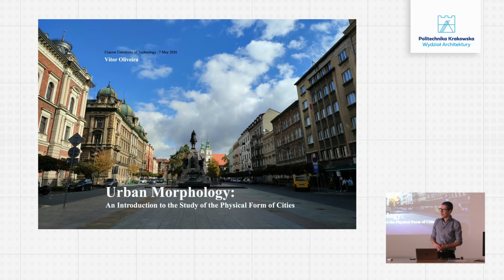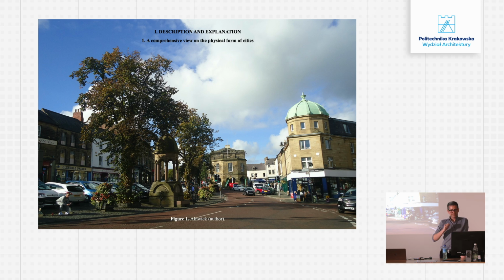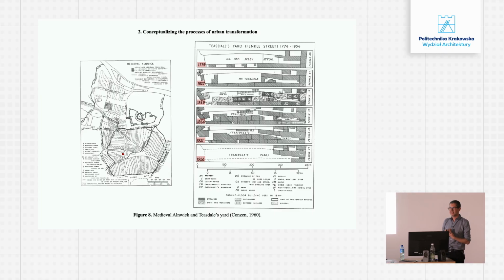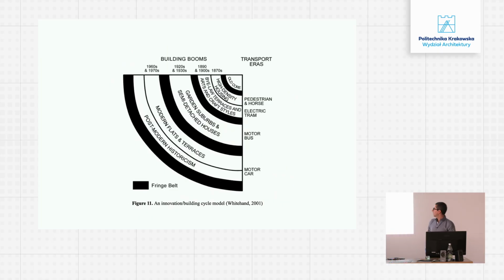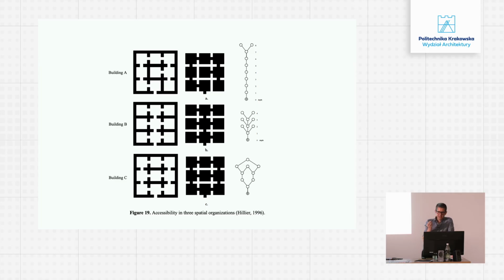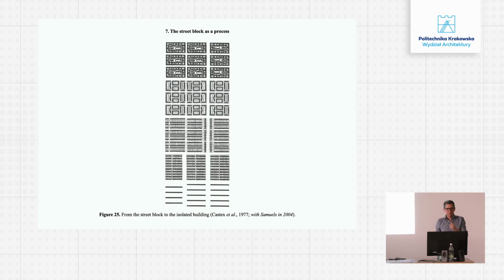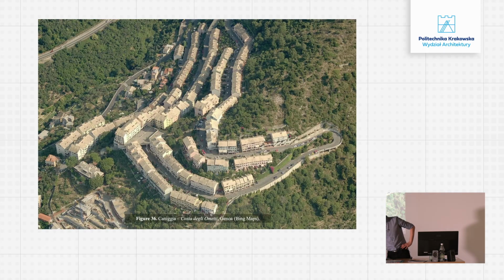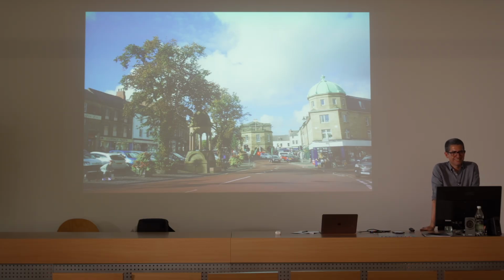Vitor Manuel Araujo De Oliveira - An Overview of Urban Morphology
Katedra Urbanistyki i Architektury Struktur Miejskich Wydziału Architektury Politechniki Krakowskiej ma zaszczyt zaprosić na wykład profesora Vítora Manuela Araújo de Oliveira, który odbędzie się 7 maja 2026 r. o godz. 17:00 w sali wykładowej W1, ul. Podchorążych 1. Wykład odbędzie się w języku angielskim w ramach pobytu Vítora Manuela Araújo de Oliveira jako profesora wizytującego na Wydziale Architektury PK.

Profesor Vítor Manuel Araújo de Oliveirajest prezydentem the International Seminar on Urban Form – ISUF, pracownikiem naukowym (principal researcher with habilitation) w the Research Centre for Territory, Transports and Environment – CITTA / FEUP i profesorem morfologii urbanistycznej i planowania przestrzennego  na UL (Universidade Lusófona, Porto). Jest redaktorem czasopisma Urban Morphology i serii The Urban Book Series wydawnictwa Springer oraz redaktorem założycielem czasopisma Revista de Morfologia Urbana (2013–2018) a także byłym prezesem portugalskojęzycznej Sieci Morfologii Urbanistycznej – PNUM (2011–2013, 2017–2023). Jego ostatnie książki to: ISUF: urban morphology and human settlements (2024), Urban morphology an introduction to the study of the physical form of cities (2022, 2016; przetłumaczone na chiński, perski, portugalski i turecki), Morphological research in planning, urban design and architecture (2021), JWR Whitehand and the historico-geographical approach to urban morphology (2019) oraz Teaching urban morphology (2018). Jest też autorem tłumaczenia na język portugalski (wraz z C. Monteiro) klasyczną pozycję MRG Conzena:  Alnwick, Northumberland: a study in town-plan analysis. Jego książki i artykuły (z czego 50 w ISI lub Scopus journals) uzyskały ponad 3.000 citations (Google Scholar). Jego projekt domu Lindo Vale House (z C. Monteiro) ilustruje niektóre z jego podstawowych koncepcji dotyczących architektury oraz zagospodarowania wąskich działek.

Chair of Urbanism and City Structure Architecture Faculty of Architecture Cracow University of Technology is pleased to invite you to attend a lecture by Professor Vítor Manuel Araújo de Oliveira that will take place on 7th May 2026 at 17:00 in the W1 lecture hall at 1 Podchorążych street. The lecture will take place in English as part of Vítor Manuel Araújo de Oliveira’s stay as a visiting professor at the Faculty of Architecture, CUT.

Professor Vítor Manuel Araújo de Oliveirais the president of the International Seminar on Urban Form – ISUF, principal researcher with habilitation at the Research Centre for Territory, Transports and Environment – CITTA / FEUP, and professor of Urban Morphology and Spatial Planning at UL. He is associate editor of Urban Morphology, advisory editor of The Urban Book Series – Springer, founding editor of the Revista de Morfologia Urbana (2013-18) and past president of the Portuguese-language Network of Urban Morphology – PNUM (2011-13, 2017-23). His latest books are ISUF: urban morphology and human settlements (2024), Urban morphology: an introduction to the study of the physical form of cities (2022, 2016; translated to Chinese, Persian, Portuguese and Turkish), Morphological research in planning, urban design and architecture (2021), JWR Whitehand and the historico-geographical approach to urban morphology (2019) and Teaching urban morphology (2018). He has translated to Portuguese, with C. Monteiro, the classic book Alnwick, Northumberland: a study in town-plan analysis by MRG Conzen. His books and papers (50 of which in ISI or Scopus journals) received above 3.000 citations (Google Scholar). His architectural design of Lindo Vale House, with C. Monteiro, illustrate some of his core ideas on the ground plan and narrow plots.